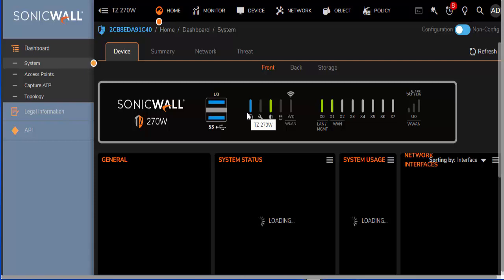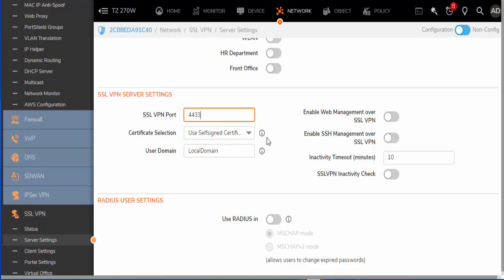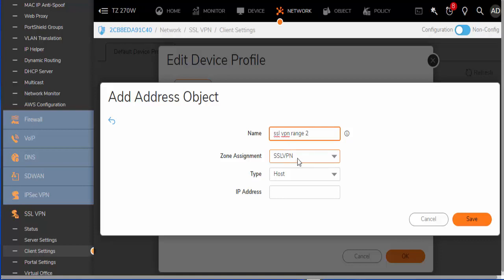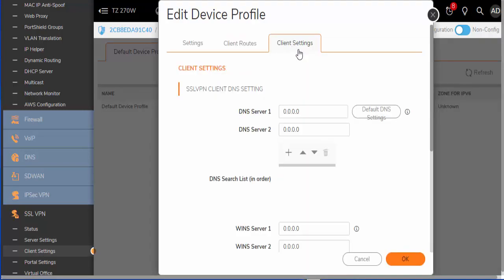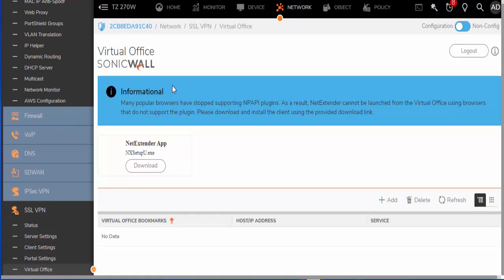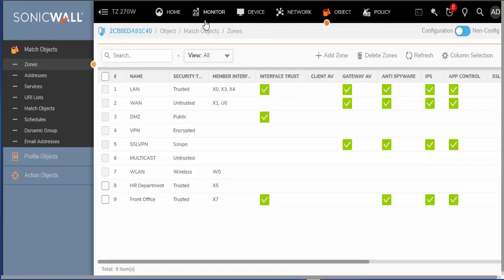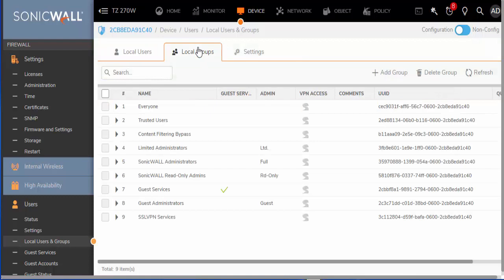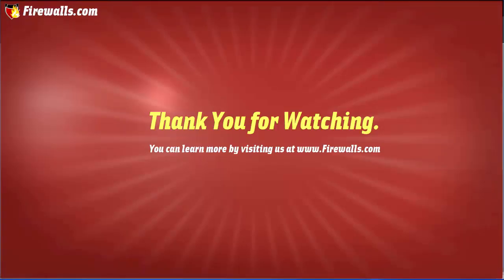SonicWall Gen 7: How to Configure SonicWall SSL VPN NetExtender